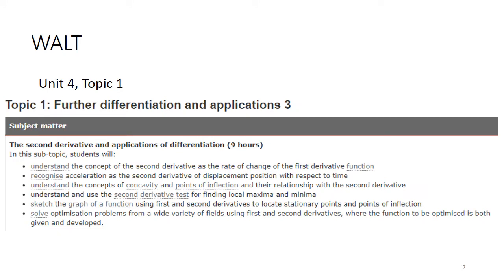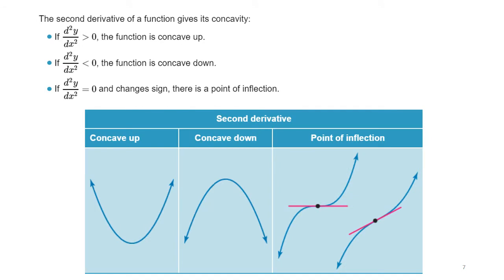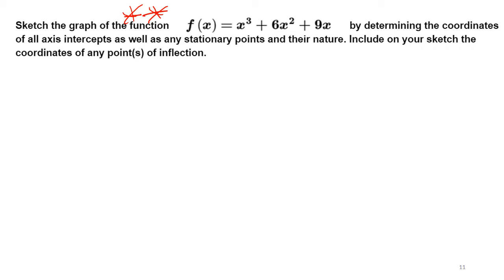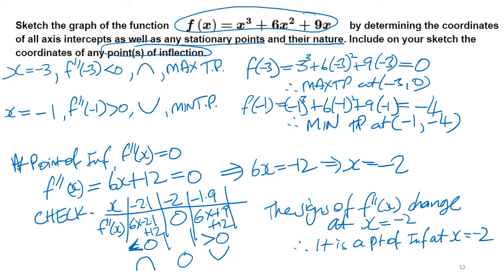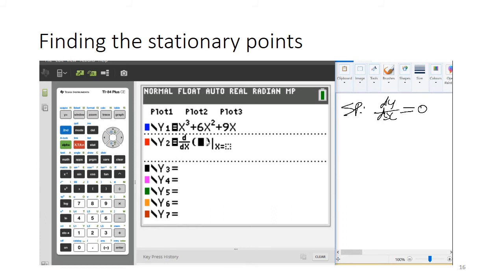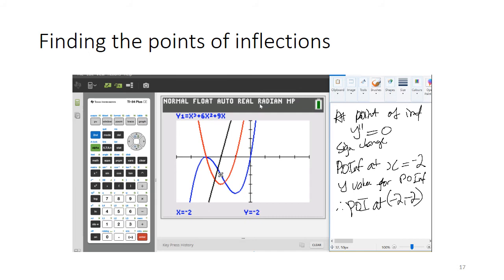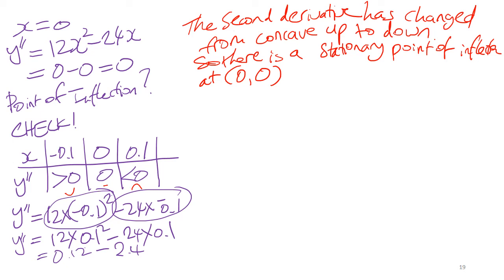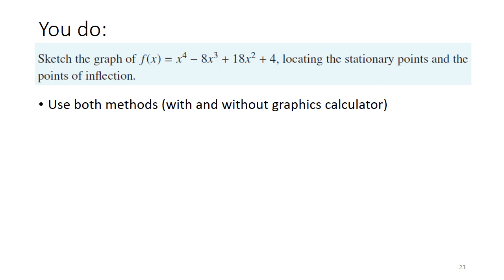12 Maths Methods - U4T1.3 - Curve Sketching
Unit 4, Topic 1: Further differentiation and applications 3

Students will:
- understand and use the second derivative test for finding local maxima and minima
- sketch the graph of a function using first and second derivatives to locate stationary points and points of inflection